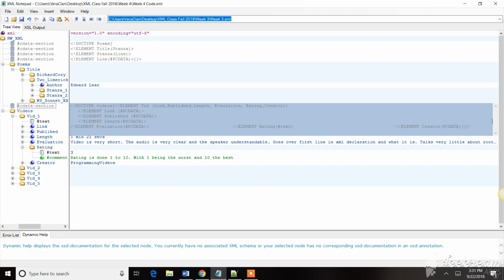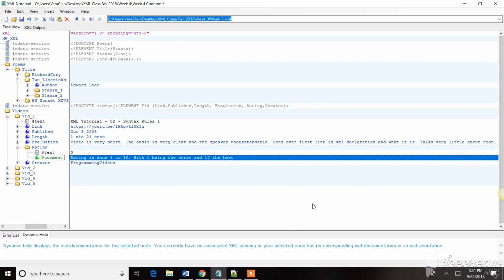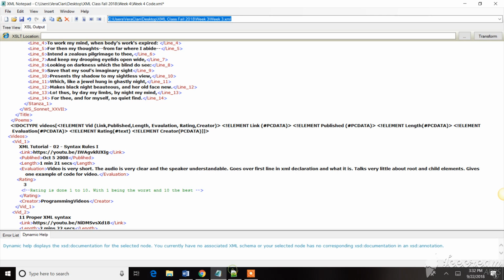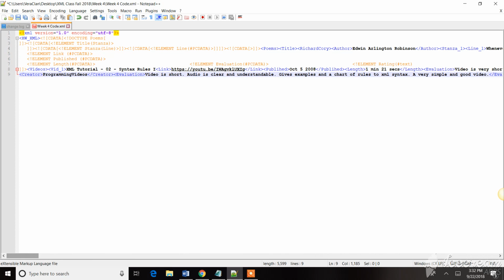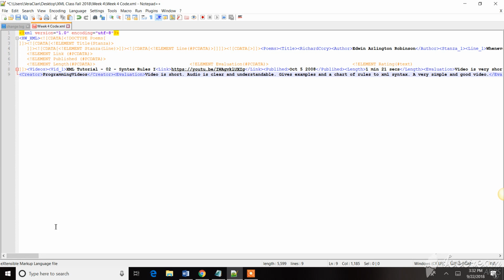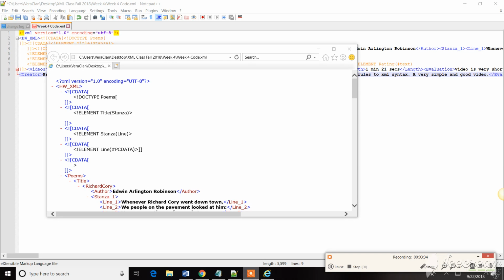Alexander Vera Week 4 Jing